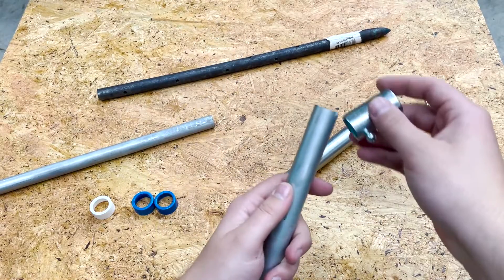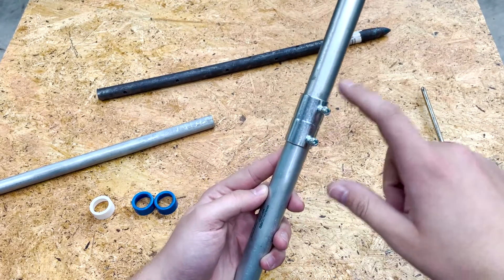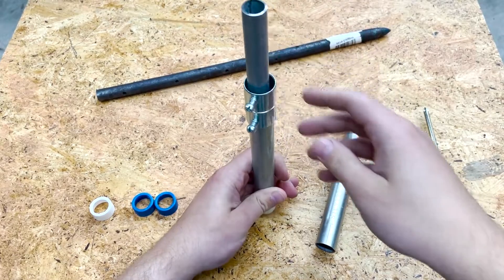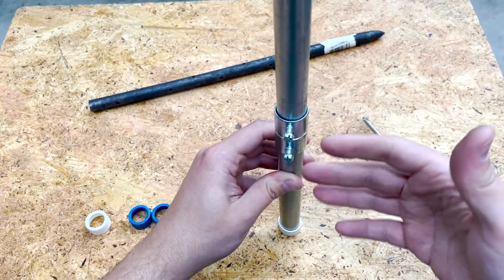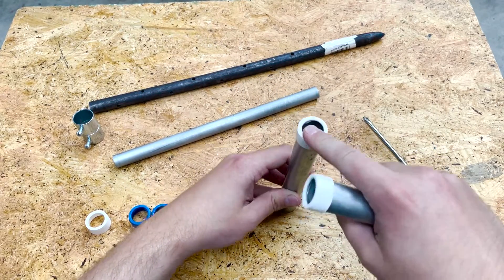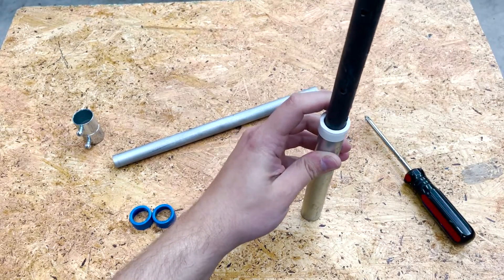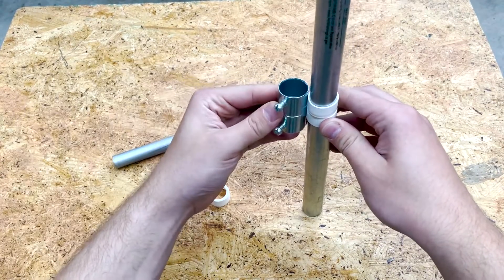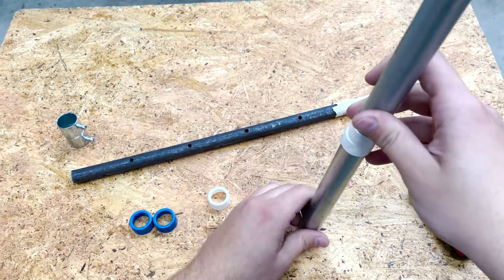Join & Reinforce Conduit With These Simple Solutions!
In today’s video, we look at a couple of clever community solutions for sleeving EMT Conduit. Check out the links below for more info about the items used along with the two builds referenced in the video.

Insulated Bushings

Electrical Couplings

Rebar Pin